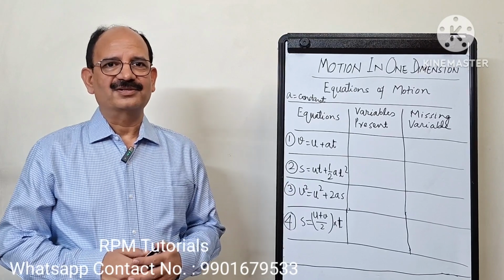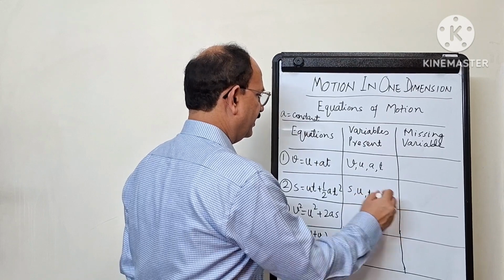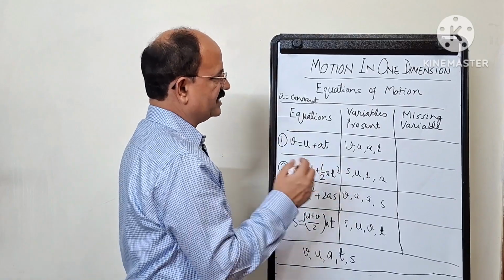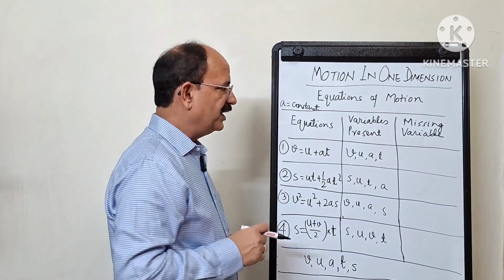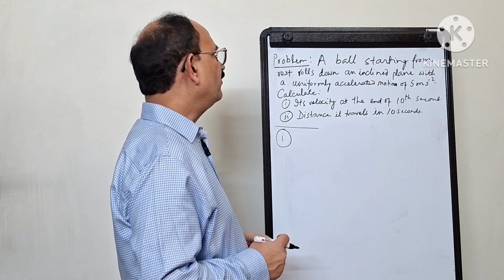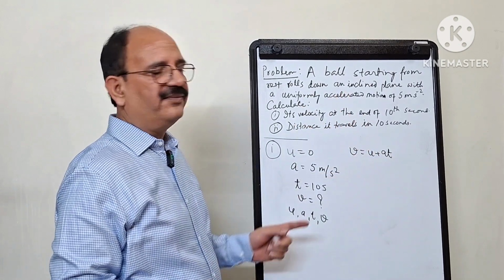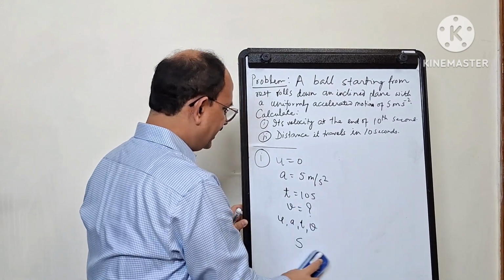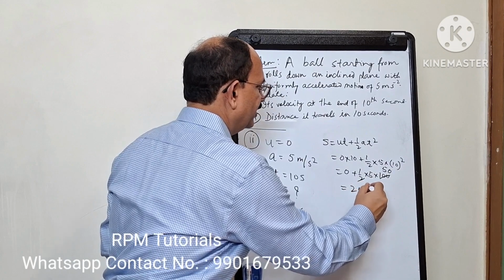Choosing right "Equation of Motion"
In this video, I am going to talk about how to choose right "Equation of Motion" to solve problems related with "Motion in one Dimension".